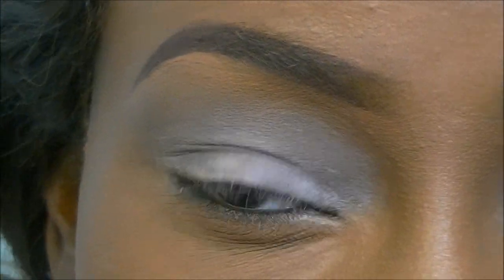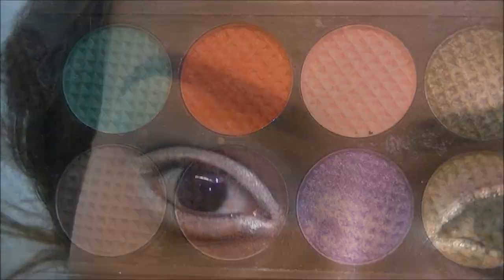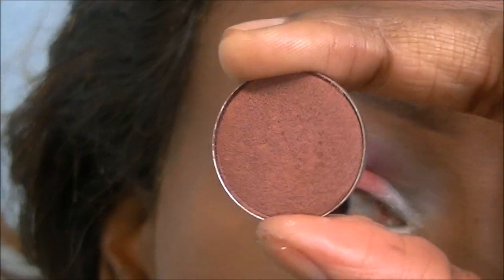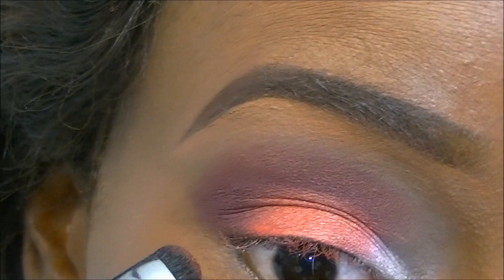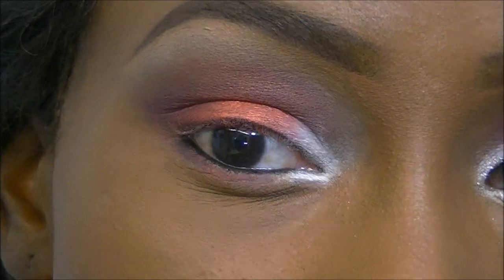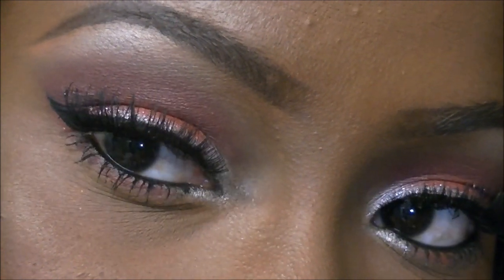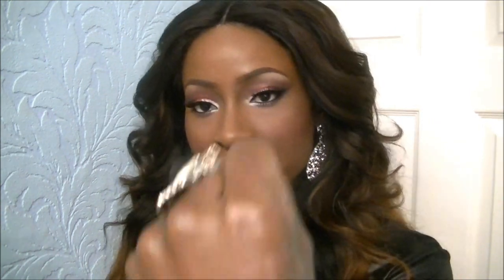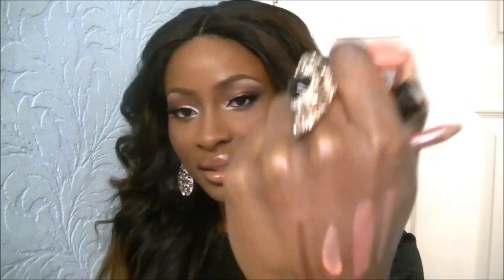Christmas Makeup Look #2- Cranberry Silver Glitter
PRODUCTS USED
Avon magix face perfector
MAC Pro Longwear concealer NW40(under eye)
MAC MSF Powder in Dark
Covergirl Bronzer in Ebony Bronze
Sleek Coral blush & Fenberry blush
Sleek Rose Gold blush as cheek highlight
MAC Translucent Finishing Powder

Sleek PPQ eyeshadow palette
MAC Antiqued eyeshadow
Wet n Wild 'Vanity" Palette
MUA Silver Glitter eyeliner
MUA eyeliner pencil in Jet Black
L'oreal Super Liner Carbon Gloss
Maybelline Falsies Black Drama
Ardell Demi lashes #'120

EOS Balm
L'oreal lip pencil in Cappuccino
Rimmel Asia  Lipstick
NYX Megashine lipgloss in Smokey Look

**Hair Info**
Whitney Marie Uk
12" brazilian hair Lace frontal
Medium density
13" x 4" measurements
Light brown lace colour.

Virgin Malaysian Loose Curl Wefts
16" , 20", 22", 24" x2